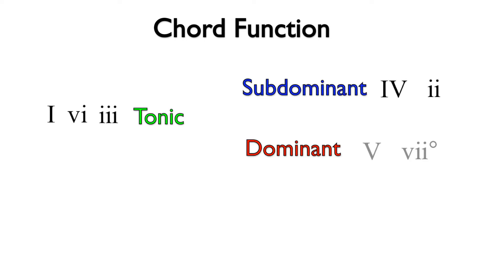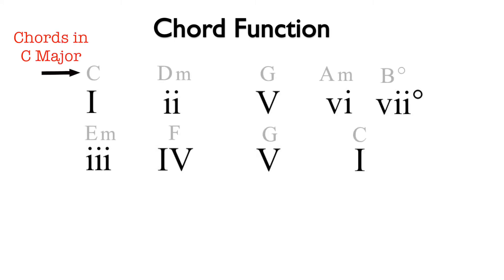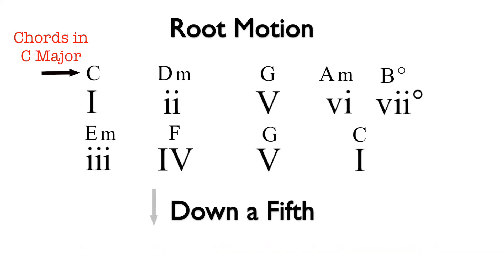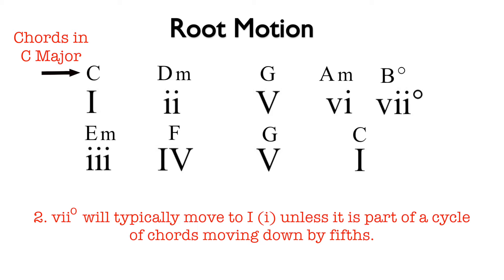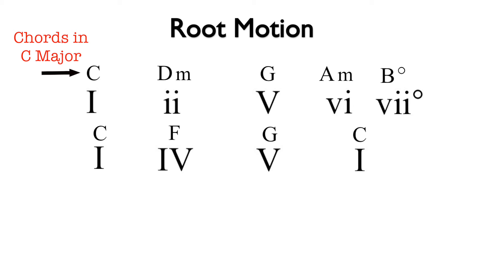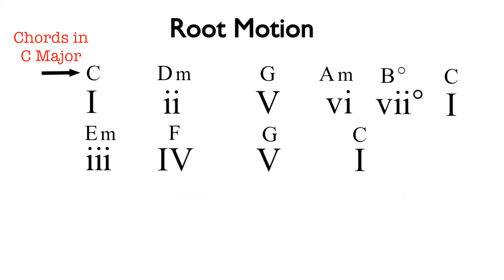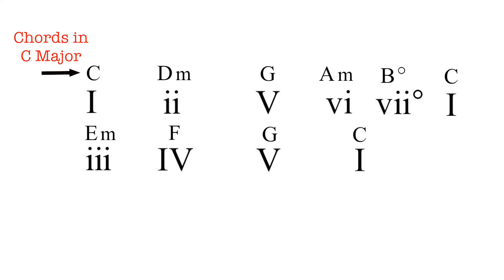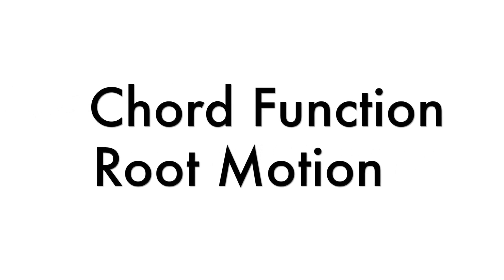Harmonic Progression 4: Putting it all Together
In this video, Dr. Anthony Fesmire, shows how to combined the concepts of "Chord Function" and "Root Motion" as part of a series of videos on creating strong chord progressions in the style of the common practice composers. The principles discussed in these videos relate to standard jazz and other contemporary tonal styles of music.

This video is part of a hybrid Music Theory I course offered at College of the Desert, and, therefore, this lesson is taken out of the context of the course design.

Video Text
In the second video in this series, we focused on chord function. Again, by recognizing if a chord is tonic, subdominant, or dominant function, we can create progressions that do or do not have a sense of forward motion, or, in other words, a sense of progression. In that video, I created the following chord progression by using the concept of chord function: I, ii, V, vi, viio, iii, IV, V, I. In the third video in this series, we focused on using root motion to create chord progressions. Let’s see if we can improve this progression by using the concept of root motion.

I to ii works since it is up a second root motion. In addition, we can go anywhere from I. ii to V is down a fifth root motion, and V to vi and vi to viio are up a second root motion. So far, all of the chord motions have fit the parameters of strong root motion. However, next we have viio followed by iii, but viio typically leads to I. We will need to modify this portion of the progression. We have two choices: since viio typically moves to I, we can replace iii with I. Since I can go anywhere, I to IV is a strong progression, so by replacing the iii with I, we are able to modify the progression to fit the parameters of strong root motion. However, iii is an interesting and colorful chord that can provide a nice contrast to the I. If we still want to include the iii, we can insert a I chord after the viio...this works because viio typically goes to I, and I can lead to any other chord, making it a good chord to precede iii. Let’s insert the I since this allows us to keep the iii. Iii to IV is up a second root motion. In addition, iii commonly moves to IV. IV to V is up a second root motion, and we end with V to I, which is down a fifth root motion.

As we can see, the progression that we started with worked well with the principles of chord function, but it did not entirely follow the principles of strong root motion. Let’s hear the modified progression……

Ultimately, to fit into the standards of the common practice period and standard jazz composition, chord progressions should fit the principles of both chord function and root motion.